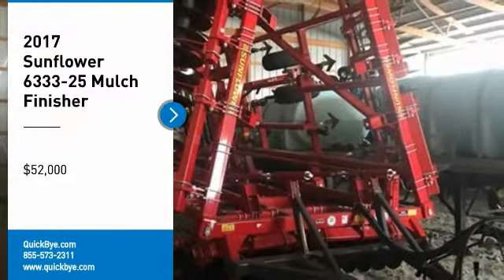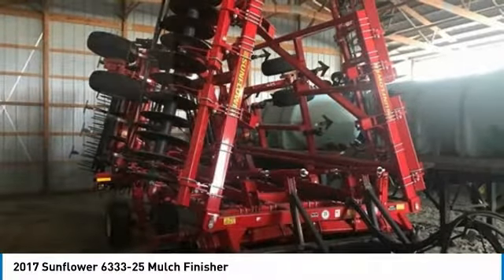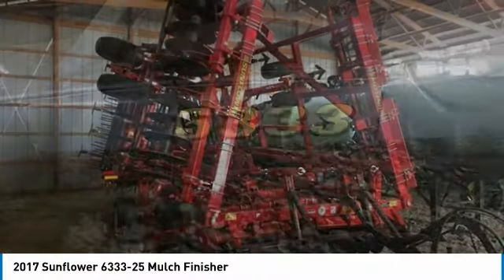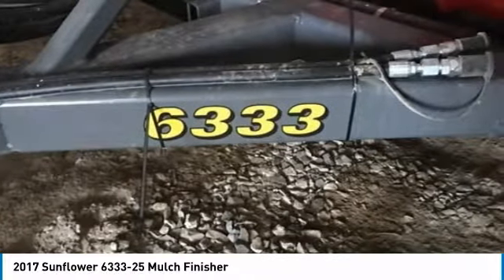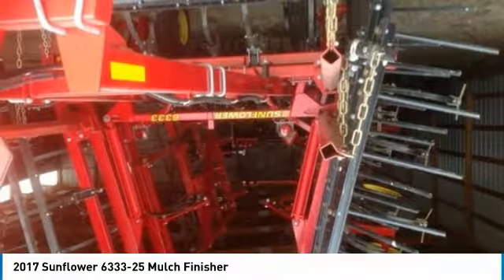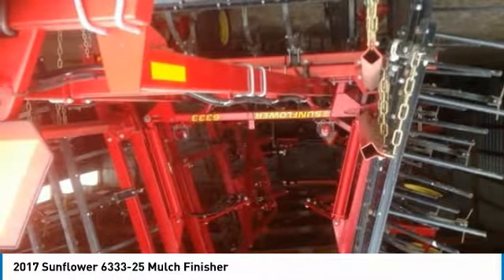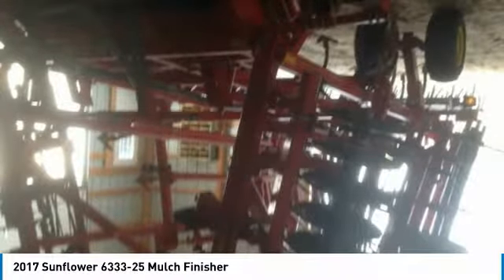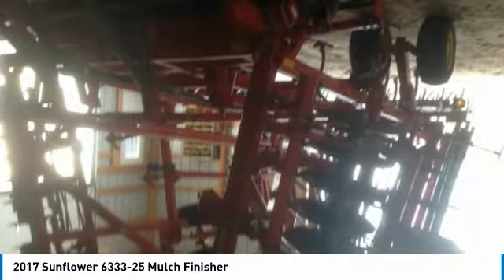2017 Sunflower 6333-25 SW3311TMB2245B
2017 Sunflower 6333-25 Mulch Finisher

QuickBye.com

2017 Sunflower 6333-25 Mulch Finisher For Sale In Waldo, Ohio 43356 Get ready to maximize your efforts in the field with this 2017 Sunflower 6333-25 Mulch Finisher. This durable mulch finisher has been very well maintained which has enabled its work ready condition. It comes with great options and features that are perfect for any hard-working individual. With less than 150 acres you can rest assured that this 6333-25 will be hard at work for many years to come! This 2017 Sunflower 6333-25 Mulch Finisher is field ready and eager to help you start generating revenue right away. Don't miss out on this amazing opportunity to gain industry success because this 2017 Sunflower 6333-25 Mulch Finisher is priced well below its true value. Call today for more information on how you can put this industrious 2017 Sunflower 6333-25 Mulch Finisher to work for you!